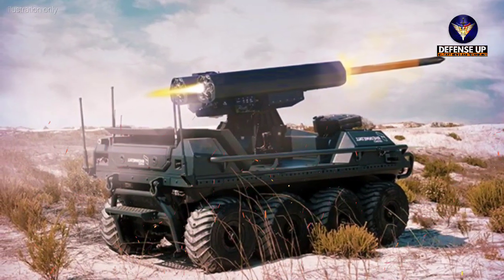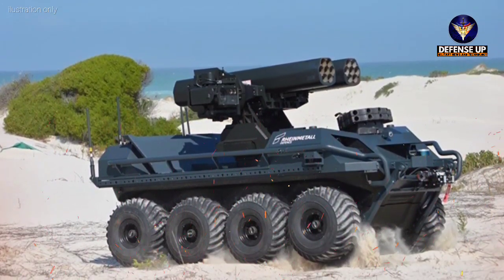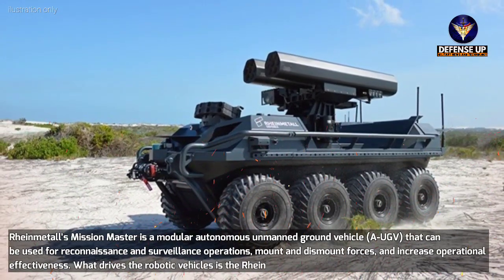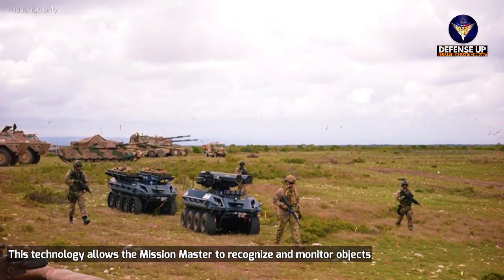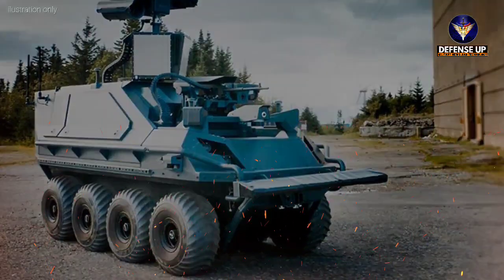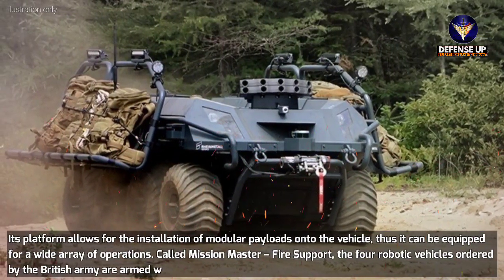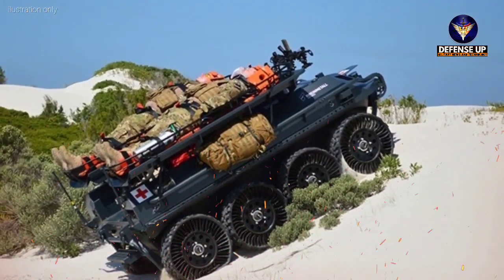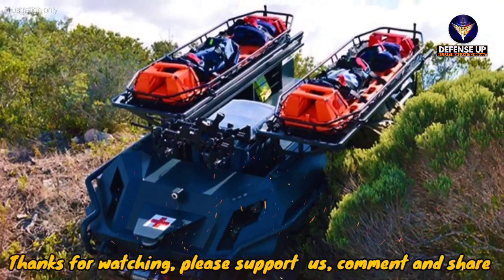British Army to Get 4 New Rheinmetall Armed Robotic Vehicles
British soldiers to get 4
new armed robotic vehicle, Mission Master Rheinmetall
Citing from Autoevulution, Rheinmetall’s Mission Master is a modular autonomous unmanned ground vehicle (A-UGV) that can be used for reconnaissance and surveillance operations, mount and dismount forces, and increase operational effectiveness.

Warning!!!